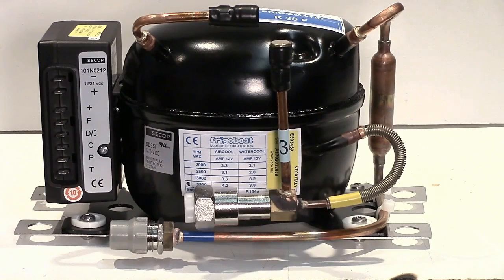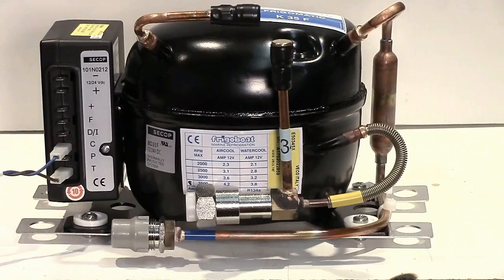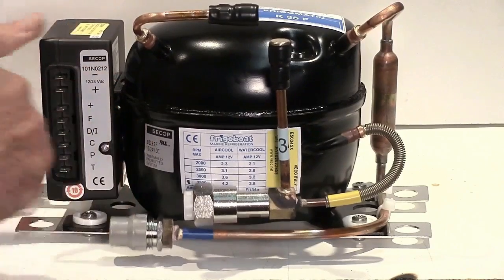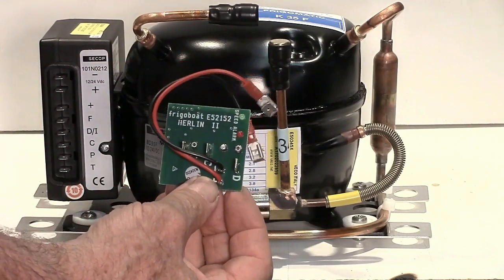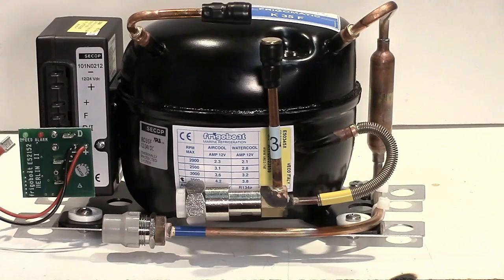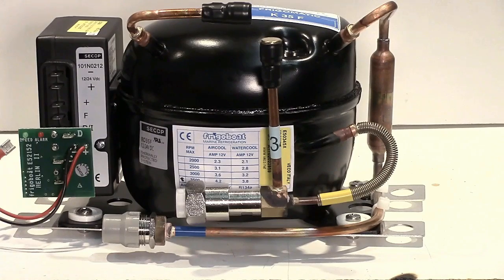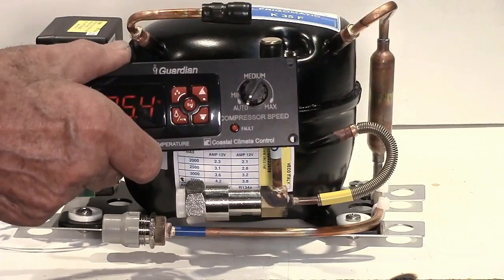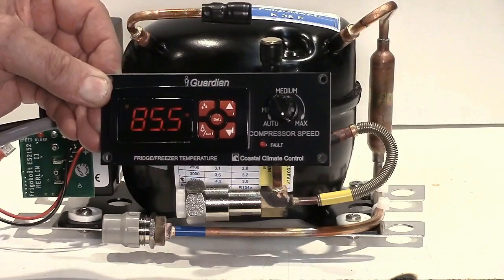Tech Tip - Compressor Speed Control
The Danfoss/Secop BD35 and BD50 compressors are variable speed compressors and can operate between 2000 and 3500 RPM. The longer and slower a compressor runs, the more efficient it will be, so it is advantageous to run be able to run at the slowest speed possible. This video describes the different forms of speed control available from Coastal Climate Control.